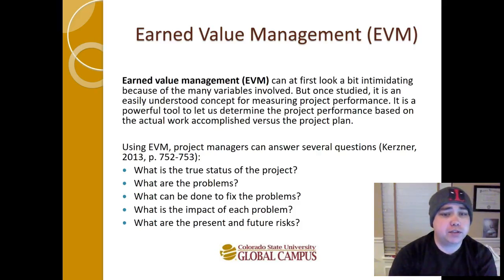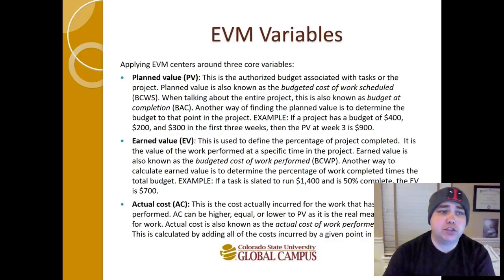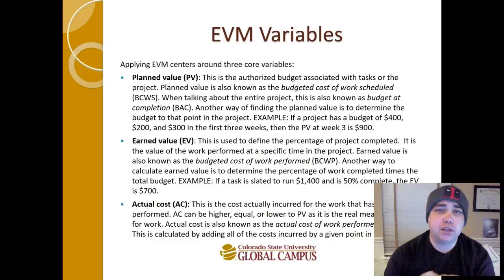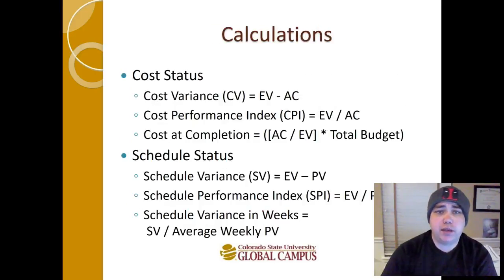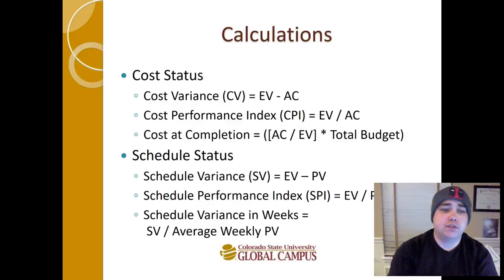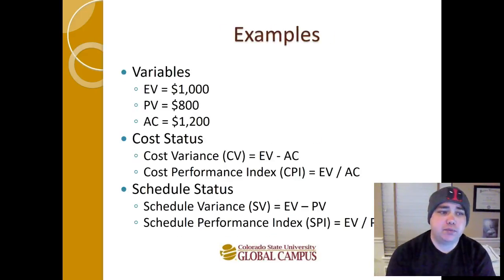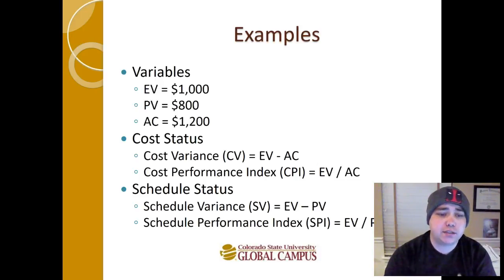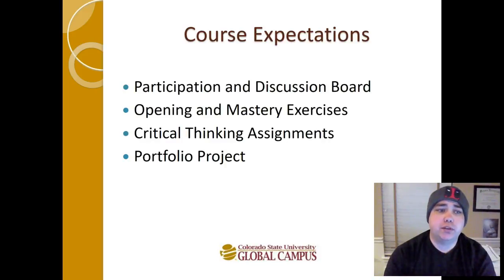Earned Value Management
Basics of Earned Value Management for CSU-GC PJM Courses